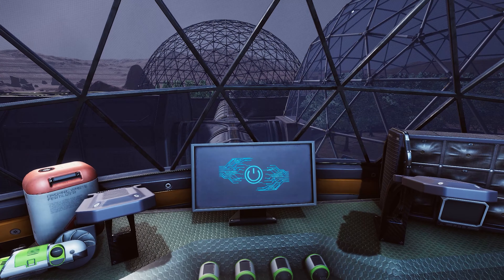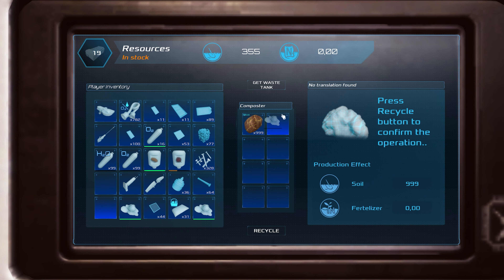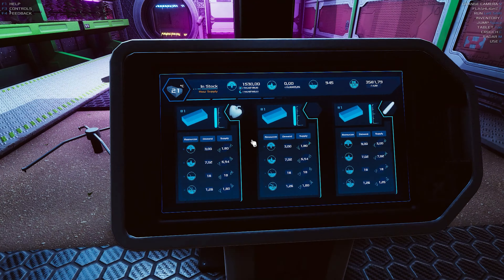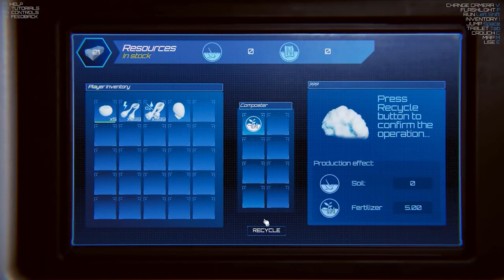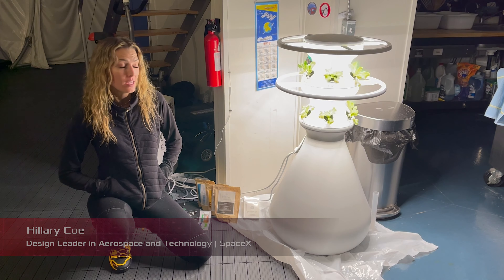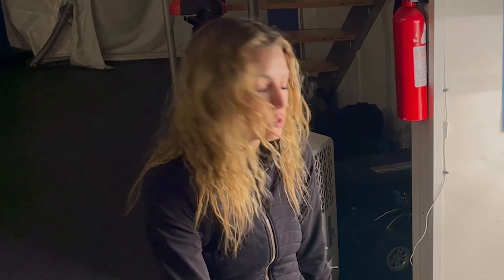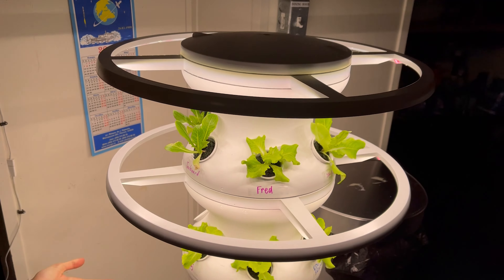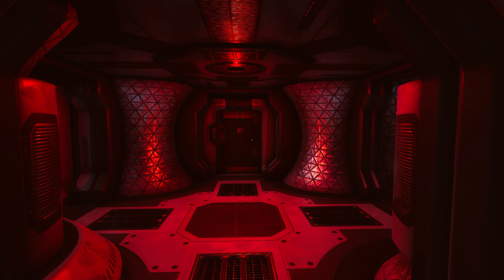TightBeam from Mars #09 Growing Plants | Occupy Mars VLOG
TightBeam from Mars is our youtube miniseries created to show the reality of life on Mars. In the next episodes we'll show how to grow plants, use the airlock, the spacesuits and other parallels between the simulated Mars missions and our upcoming game.

Occupy Mars is our upcoming open world, sandbox survival game about Mars colonisation.

* Occupy Mars early gameplay footage presented in this video is a work-in-progress and does not represent the final look of the game.

©️ Pyramid Games 2023